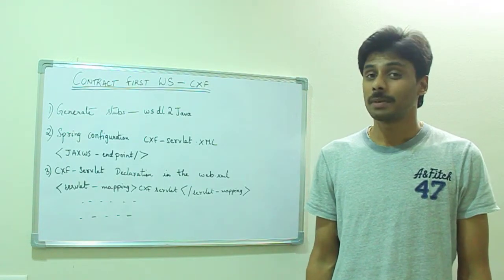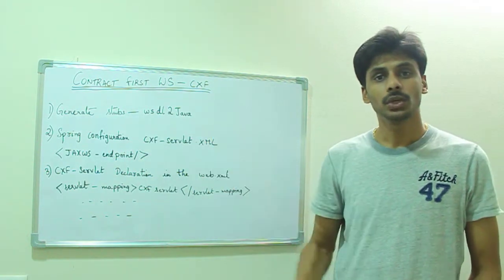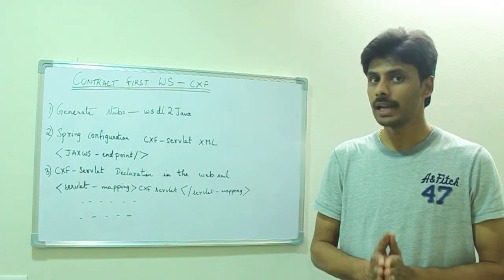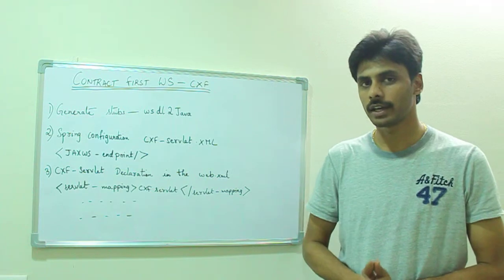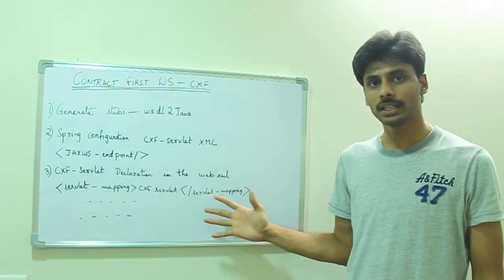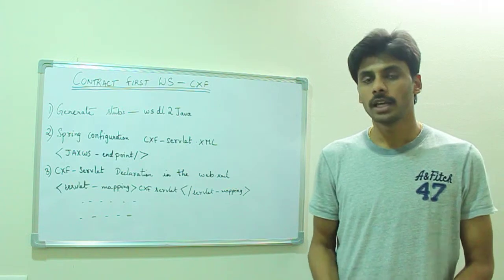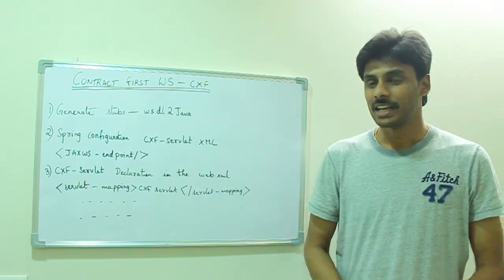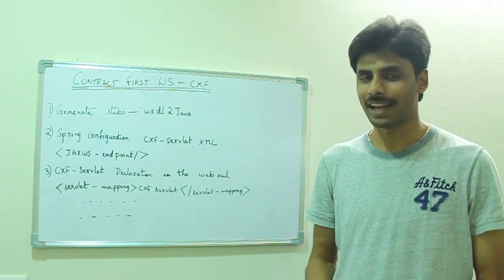WSDL First WS